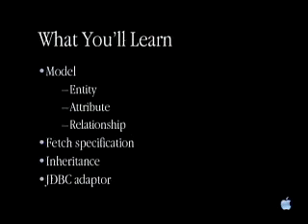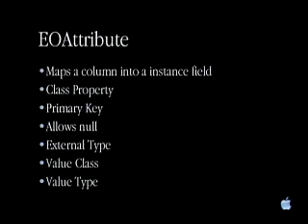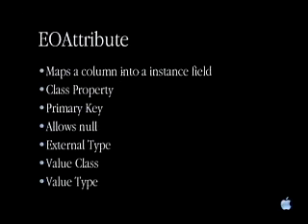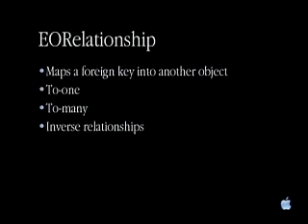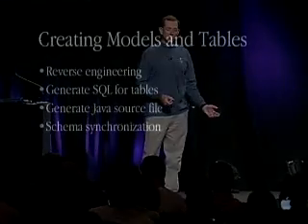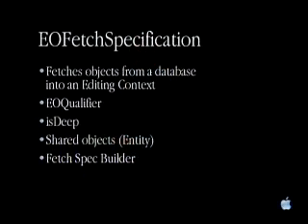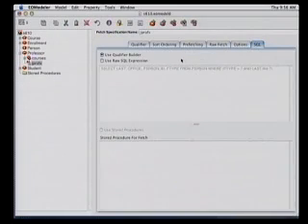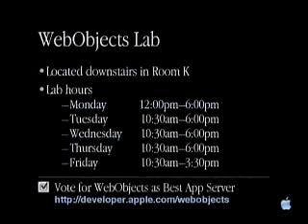WWDC 2001 610 Introduction to Data Modeling and Connectivity